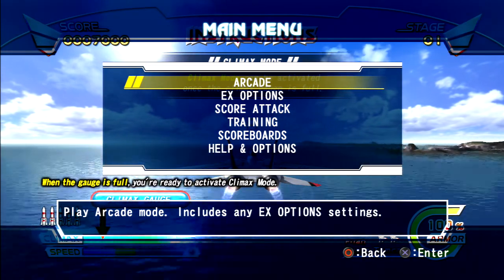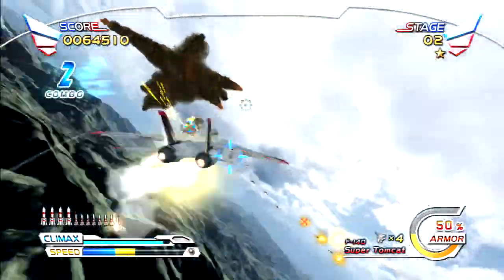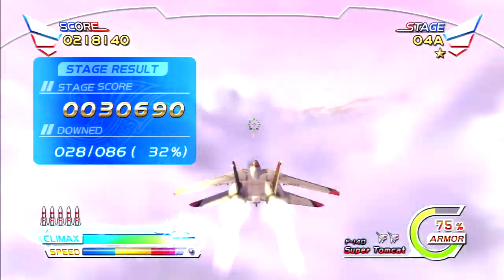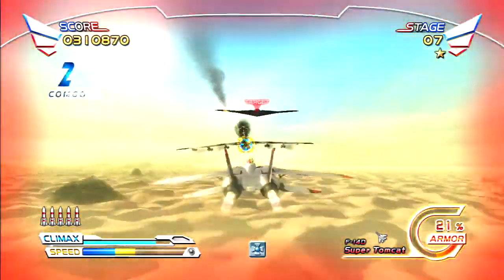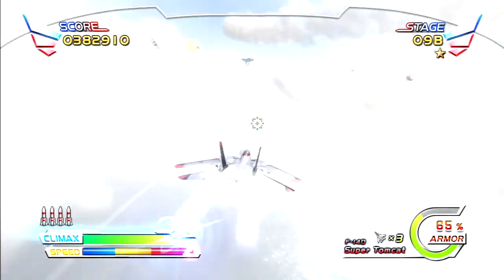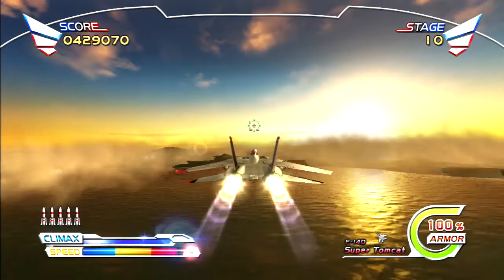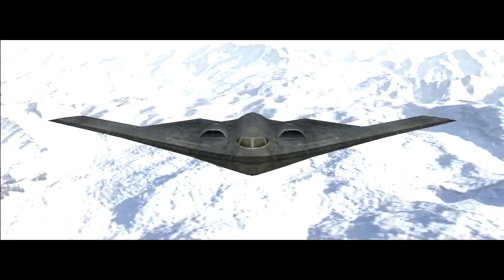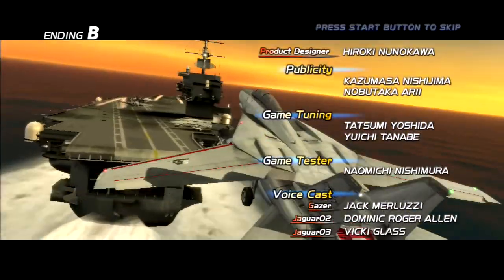After Burner Climax Arcade Mode and Final Stage Ending B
Thought I'd play some After Burner Climax, I blitz my way through the game recklessly. Hope you enjoy.